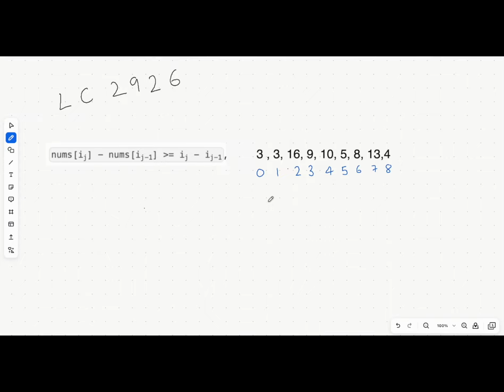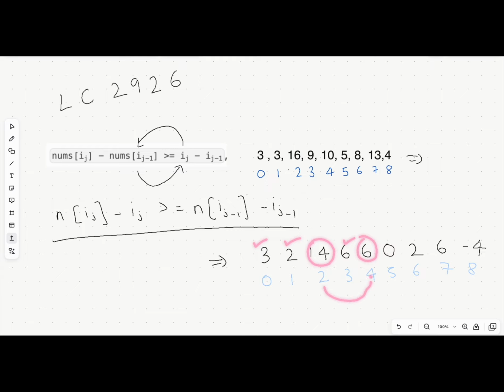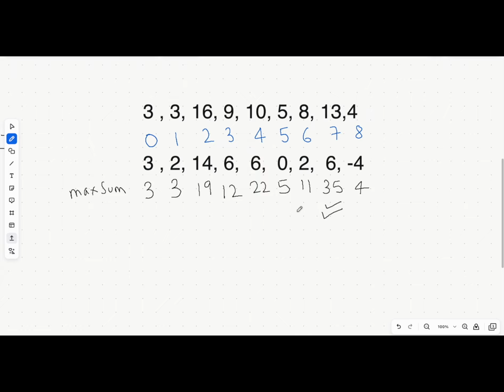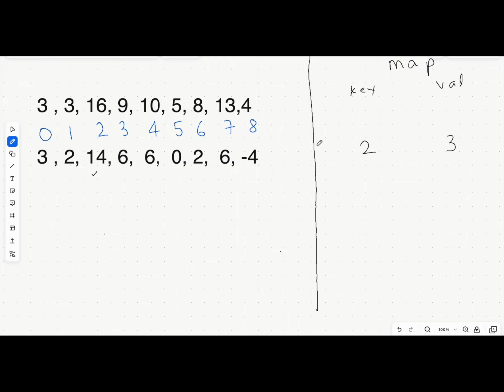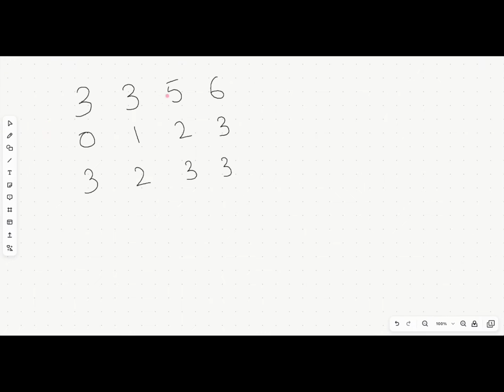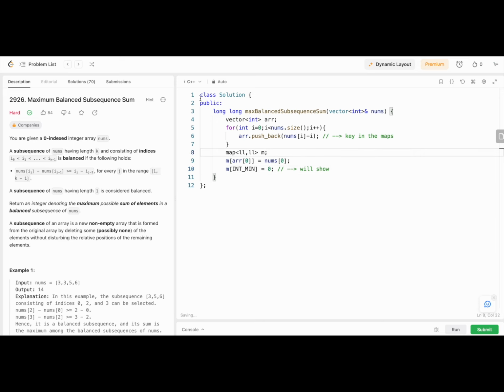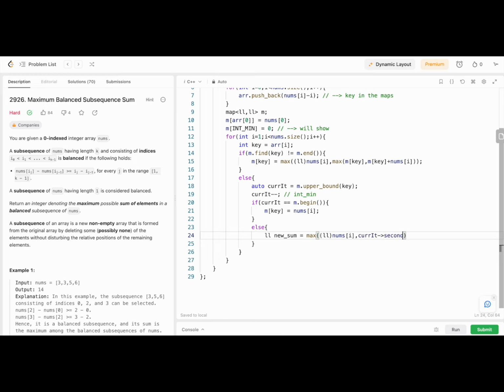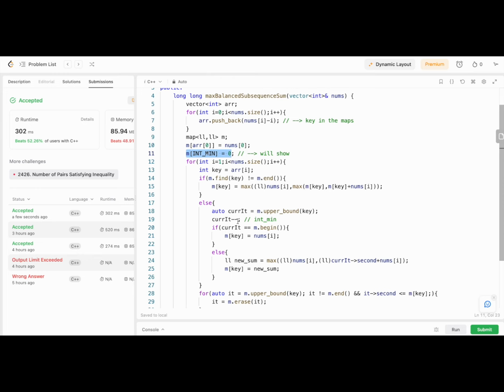Leetcode 2926 Max Balanced Sub Sequence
00:00 Problem Understanding
01:31 Simplify given condition
03:37 O(n^2) Solution
07:05 Map Introduction
08:07 Example with Map
12:40 Another example
14:37 Code Along
21:47 Concepts Learned Solving leetcode 2926. Hard level problem. Improves the understanding of maps in an advanced level.